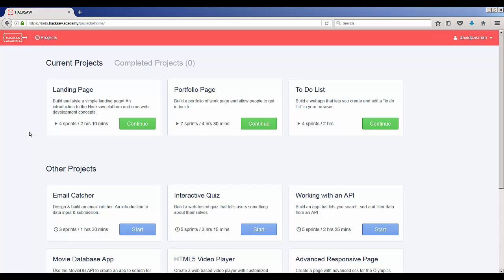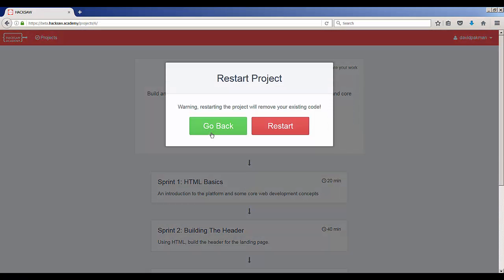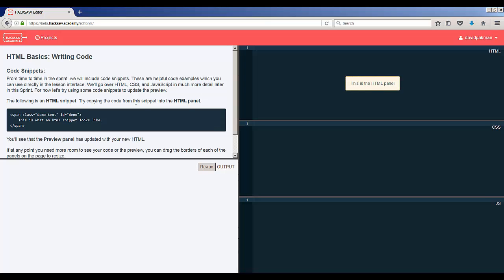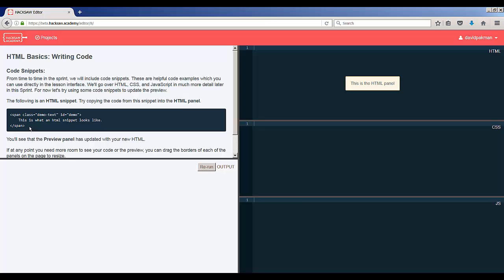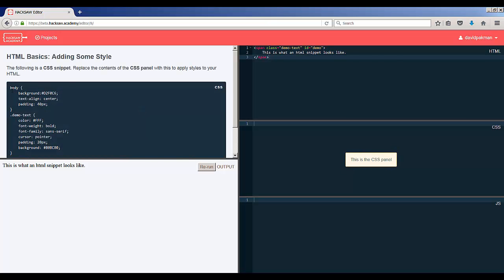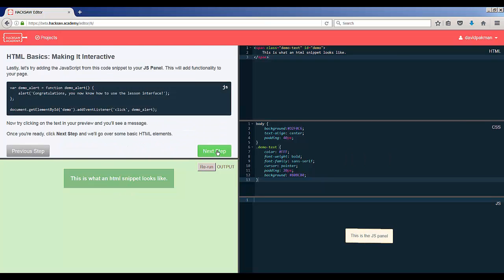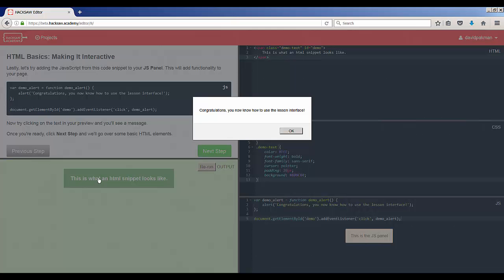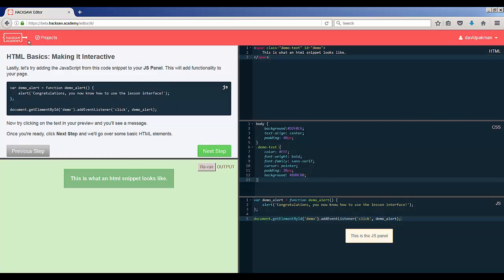Review: David is Learning to Code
Support TDPS by clicking (bookmark it too!) this link before shopping on Amazon
24/7 Voicemail Line: (219)-2DAVIDP

Timely news is important! We upload new clips every day, 6-8 stories!